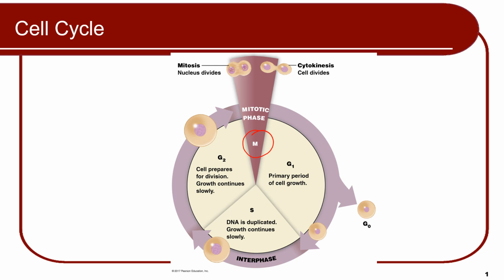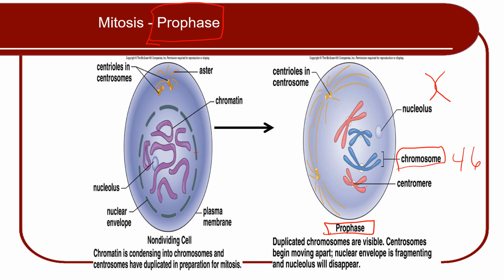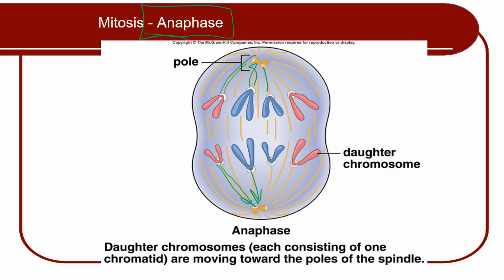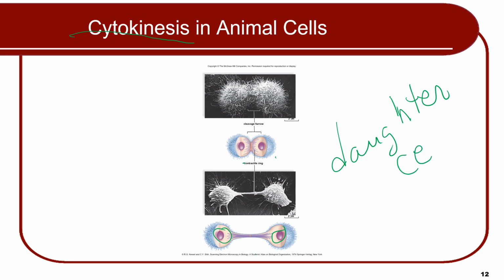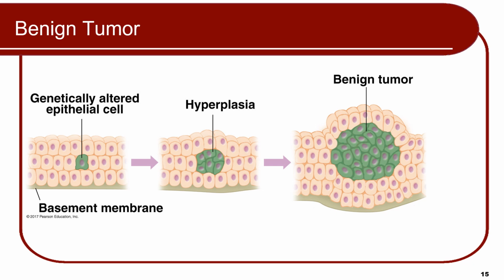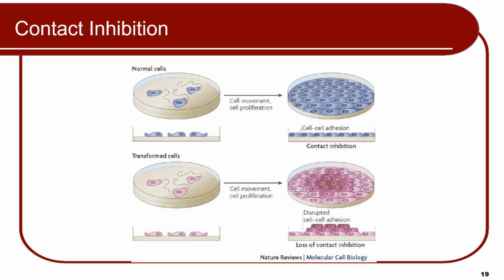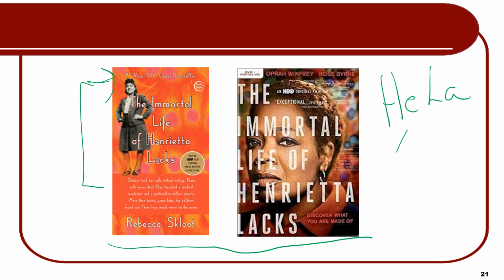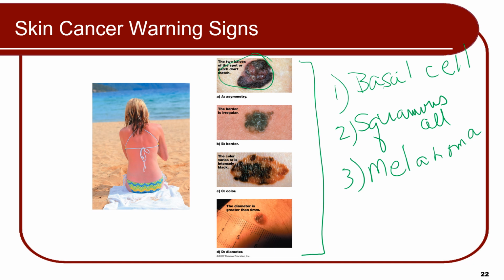Mitosis Narrated Part 2